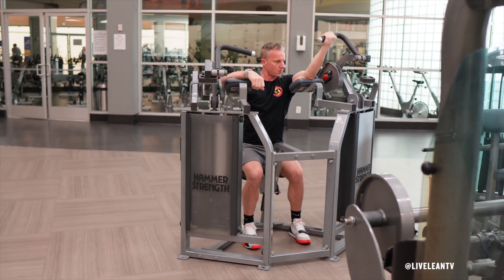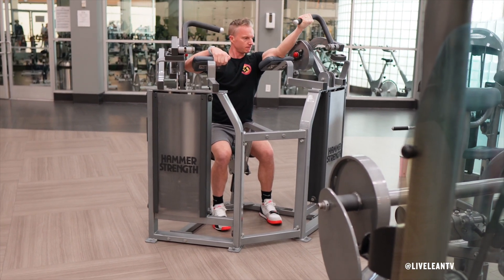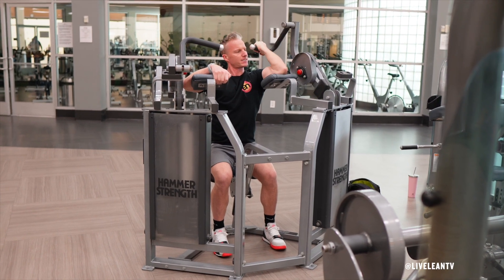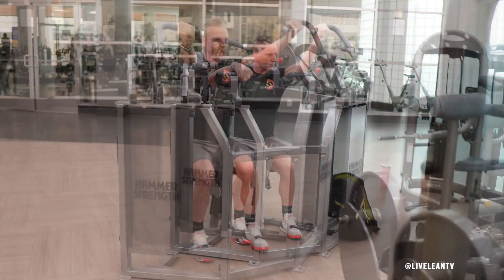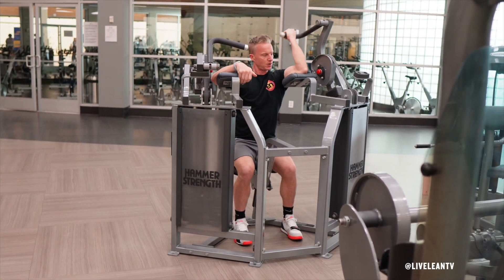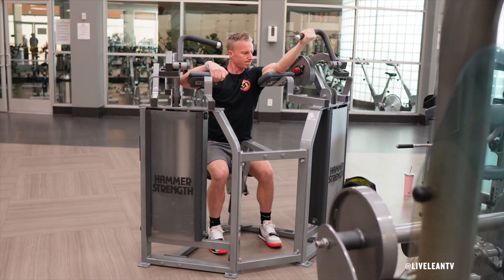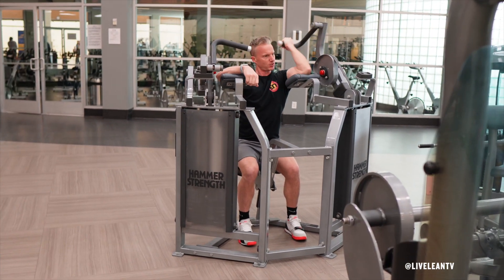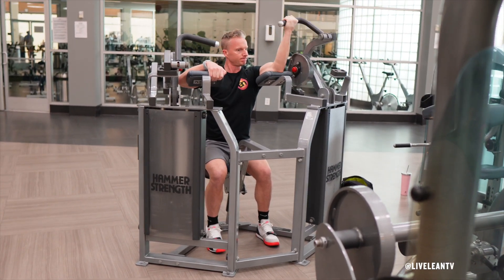How To Do A SEATED SINGLE ARM HIGH MACHINE BICEPS CURL (Hammer Strength) | Exercise Demonstration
The Seated Single Arm High Machine Biceps Curl is an exercise that targets the biceps. By training each arm separately, you can eliminate muscle imbalances, while focusing on a stronger contraction. Since the elbows are high and elevated in front of the body, it targets more of the inner short head of the biceps. I’m using the Hammer Strength MTS Biceps Curl machine. To get started:
1. Adjust the seat level to a position that allows you to rest your arms comfortably on the pads, while aligning your elbow joints to the pivot points on the machine.
2. Sit down on the seat with your chest up and core tight.
3. Grip the handle with a supinated, palm facing up grip.
4. Breathe out, contract your biceps, then bend one elbow to curl the handles towards your shoulders.
5. Pause to feel a good contraction at the top of the lift, then under control, reverse the movement to extend your elbow, without allowing the weight plates to rest.
6. Immediately complete another rep.
7. Repeat all the reps on one arm, then switch arms and repeat.